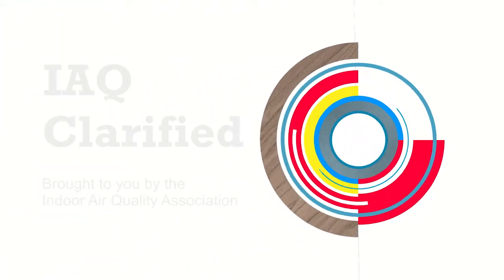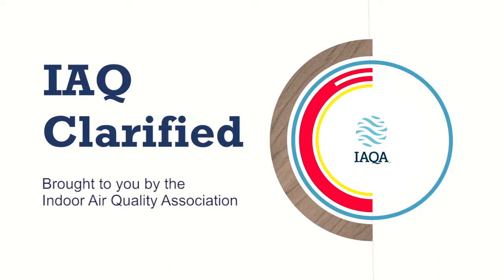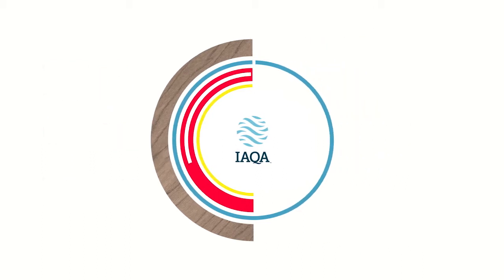Fireplaces - How Do They Impact Your Indoor Air Quality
Fireplaces are a great source of heat but they also can have a negative impact on your indoor air quality (IAQ)